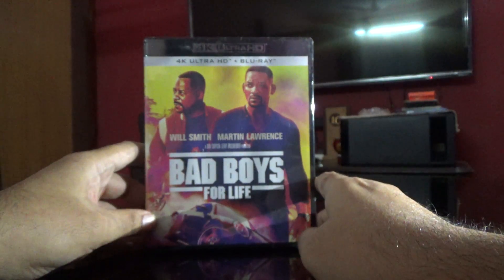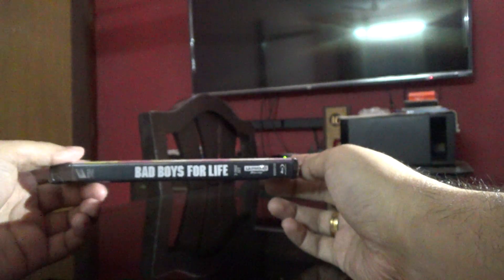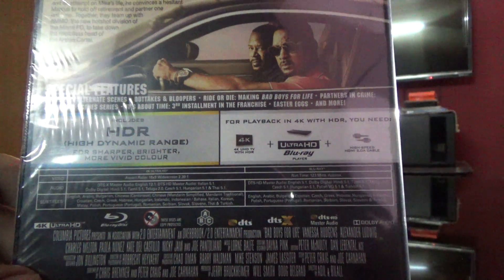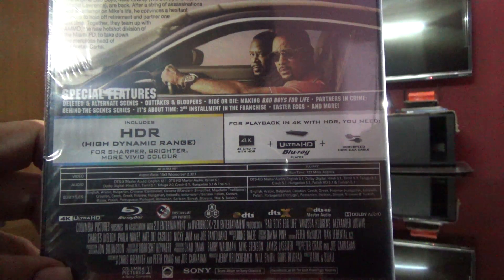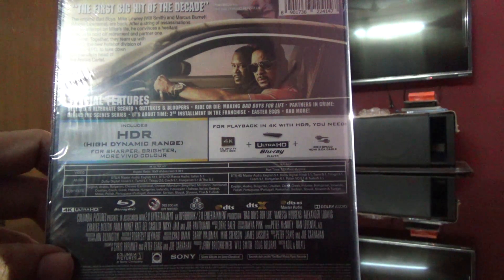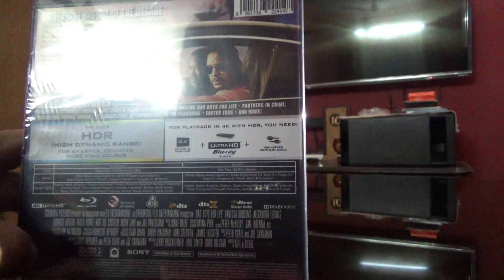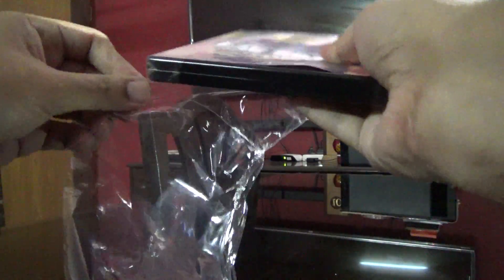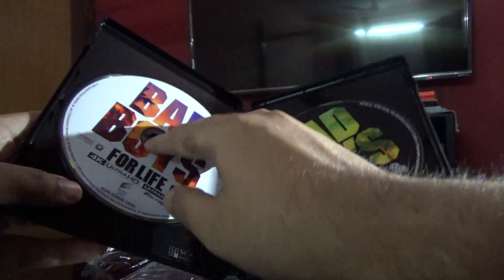(Unboxing) Bad Boys for Life | 4K UHD + BD | Indian Edition | Rajiv Nedungadi